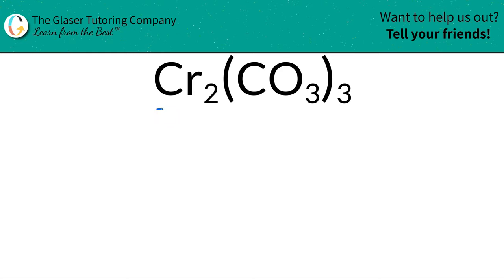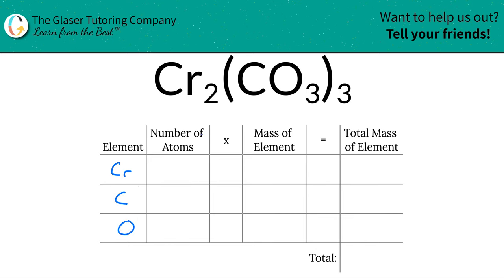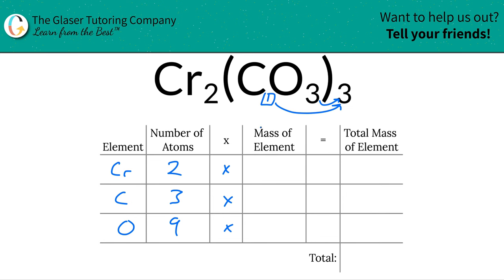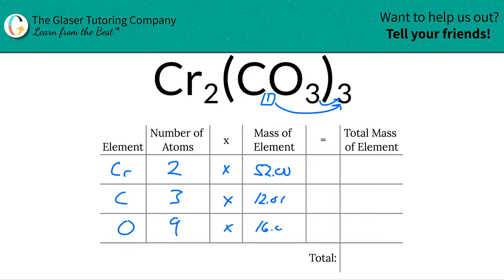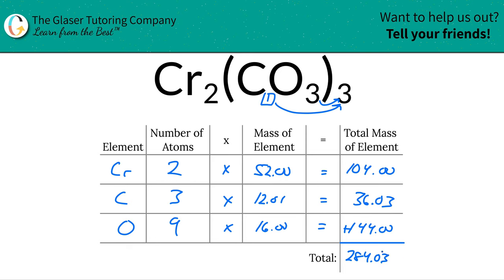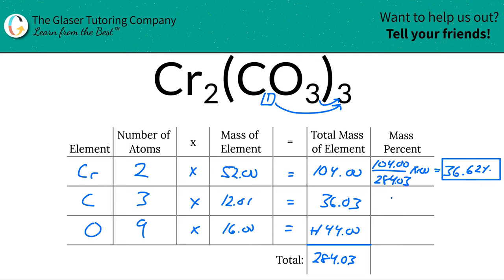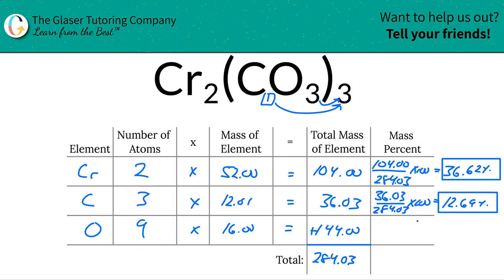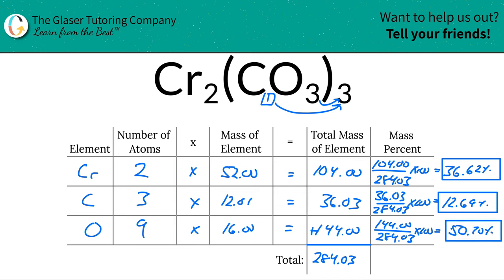How to find the percent composition of Cr2(CO3)3 (Chromium (III) Carbonate)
Calculate the percent composition of the following:
Cr2(CO3)3 (Chromium (III) Carbonate)